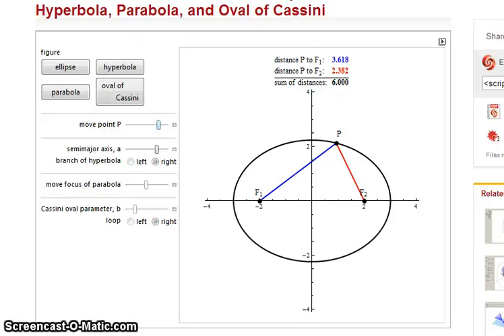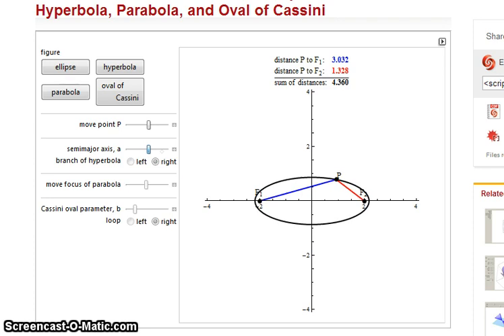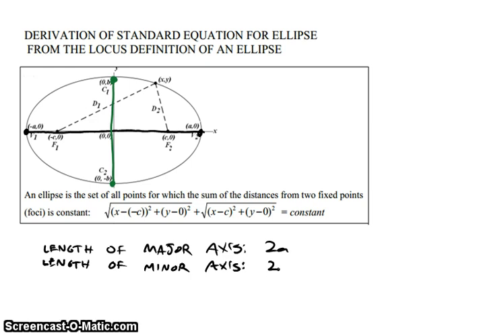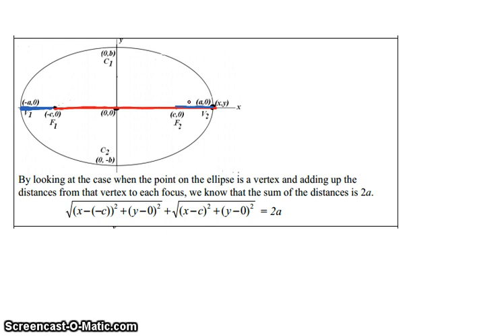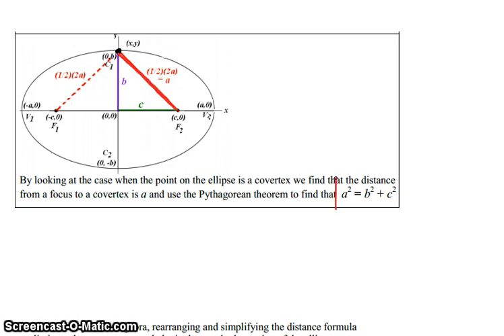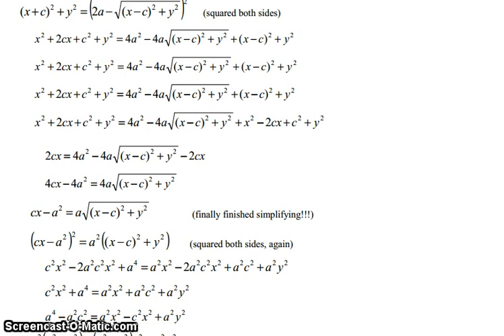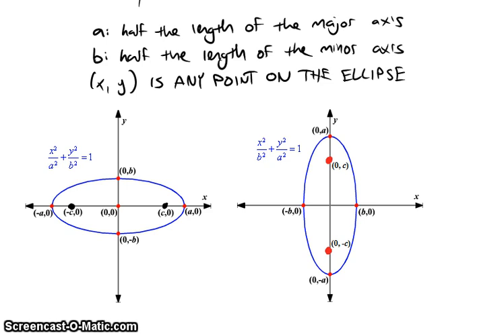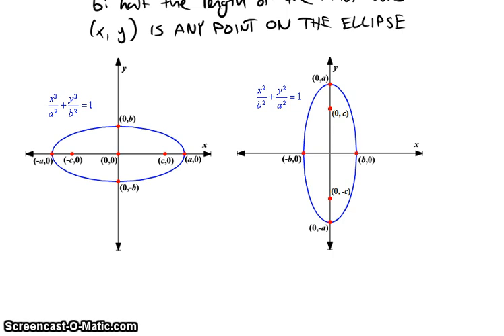6-3 derivation of ellipse formula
We use the skills we developed when working with coordinate proofs to develop the standard equation of a ellipse.  We begin by defining the ellipse as a locus of points.